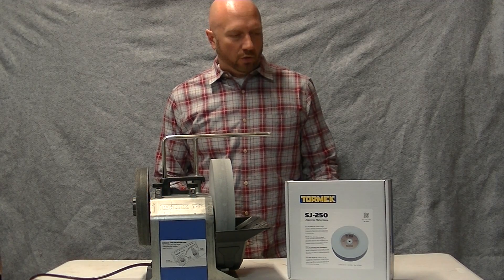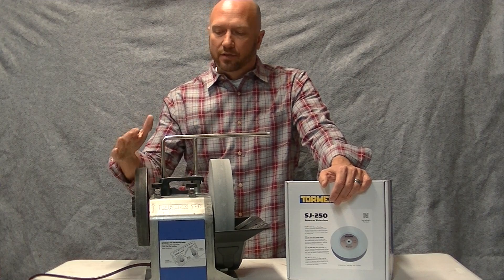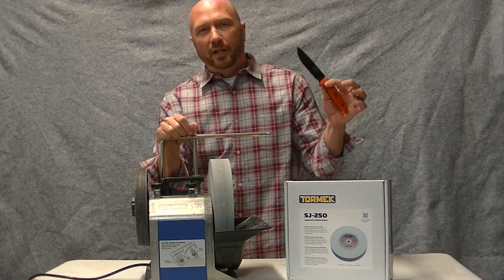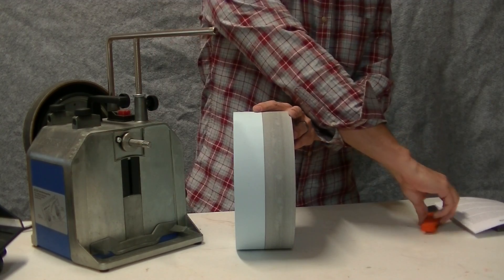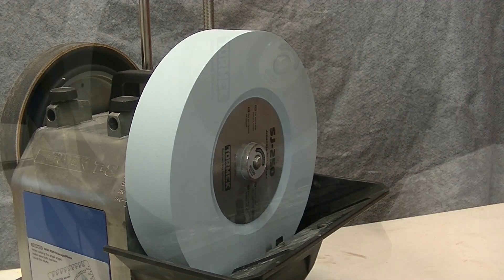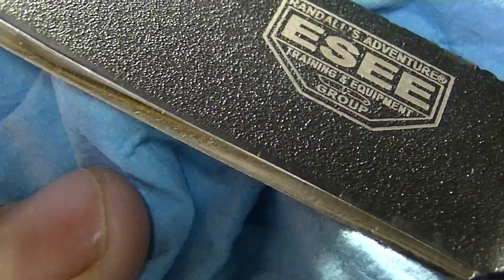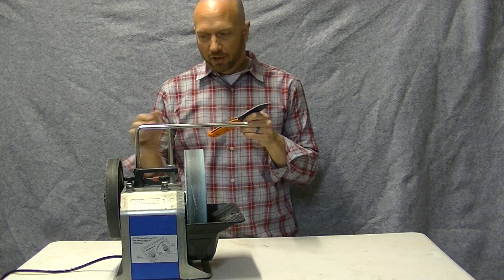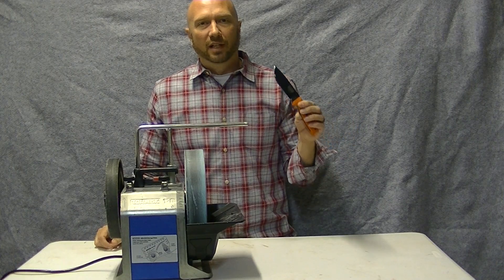Tormek Japanese Waterstone - The nail in the WorkSharp coffin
Another in the WorkSharp Killer series. This takes the Tormek to a whole new level of awesomeness.
Japanese Stone
Tormek T-8